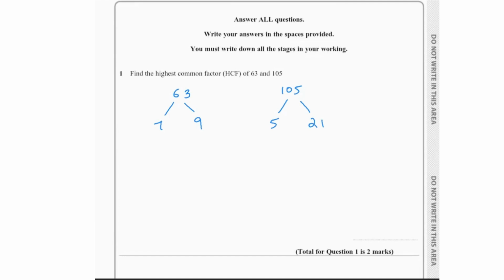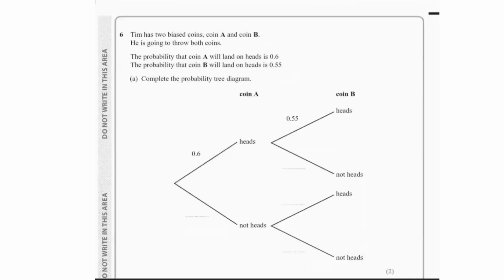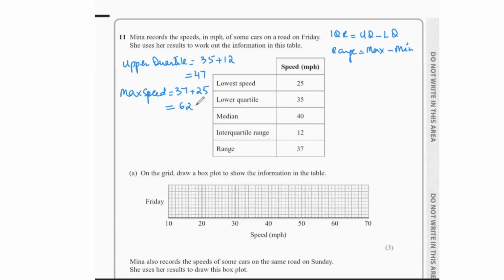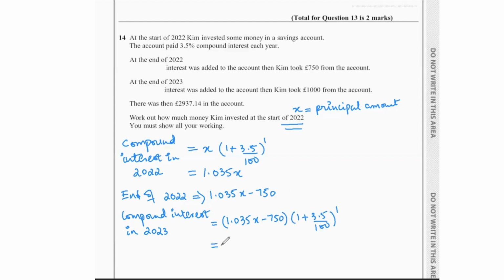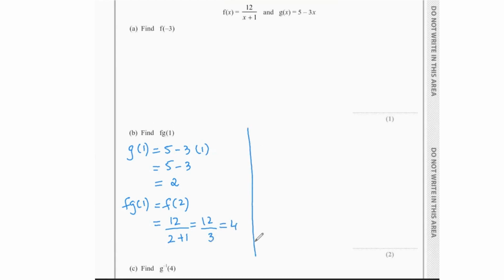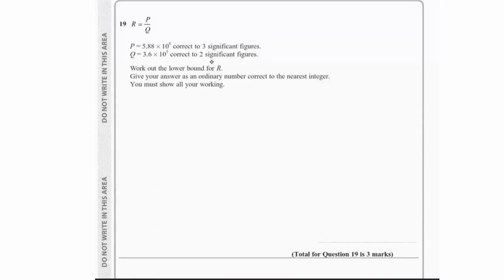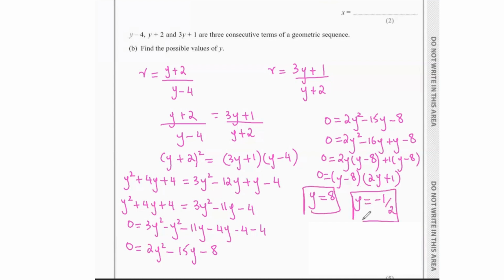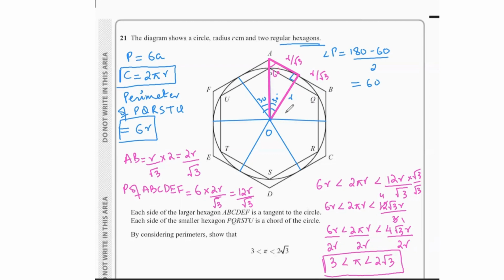GCSE Maths 9-1 Edexcel June 2024 Higher Paper 3 Exam Walkthrough | 1MA1/3H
This GCSE maths 9-1 paper 3 higher edexcel 2024 aims at providing a quick revision for gcse  edexcel math paper 3 foundation and higher revision topics for your exam prep for gcse edexcel maths paper 3 higher 2024 (calculator). Each question will touch upon a different GCSE edexcel maths 9-1 foundation and higher paper 3 revision topics and discuss how to solve questions in detail without using a calculator.

Those who are still struggling with gcse edexcel maths 9-1 higher topics, can check out my 5 Question a Day series:

With the aid of this GCSE edexce maths 9-1 series, it will become much easier for you to aim for a Grade 1,2 & 3 and easily make sure that you are done with your GCSE edexcel maths higher and foundation maths revision on time.

Time Stamps
00:00 Q1
01:33 Q2
04:08 Q3
06:44 Q4
07:48 Q5
10:10 Q6
11:35 Q7
13:45 Q8
14:46 Q9
16:16 Q10
18:16 Q11
23:11 Q12
25:49 Q13
26:26 Q14
32:12 Q15
37:10 Q16
41:11 Q17
42:54 Q18
47:36 Q19
53:44 Q20
57:44 Q21

Stick around and follow for 5-a-day for an extensive GCSE edexcel higher and foundation maths 9-1 paper revision and ace your exams!